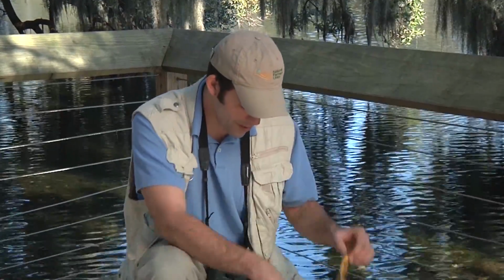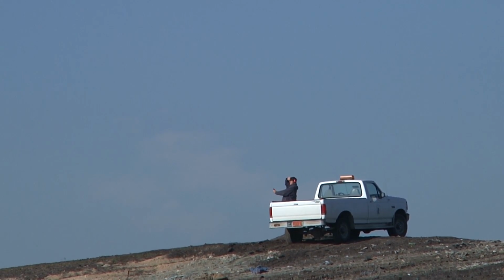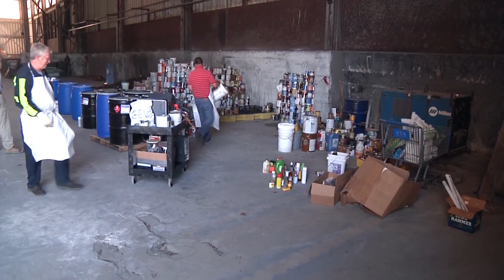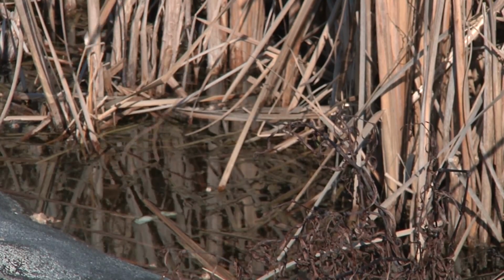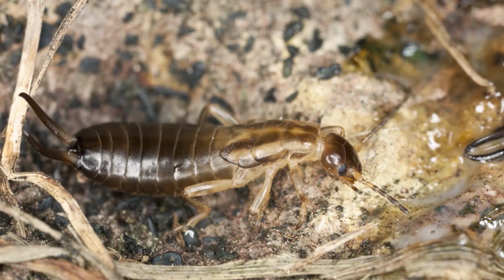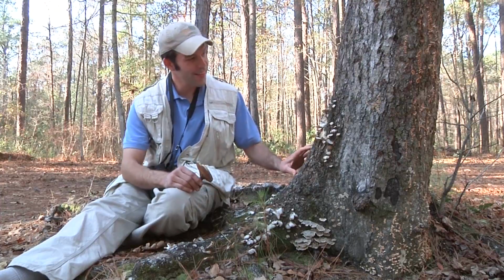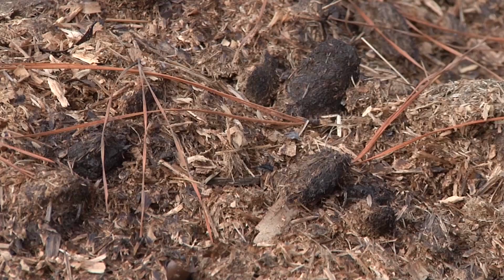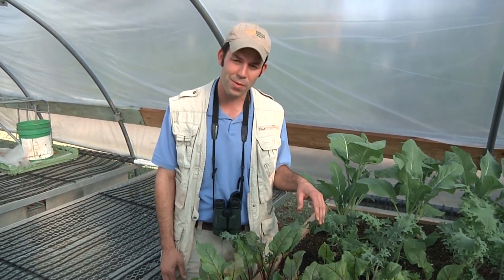Cape Fear Critters - Decomposers